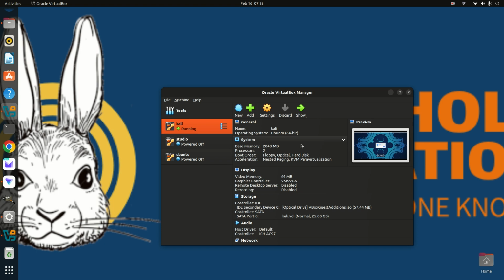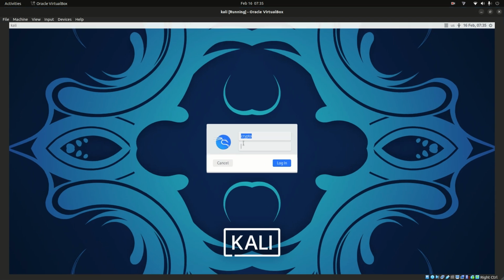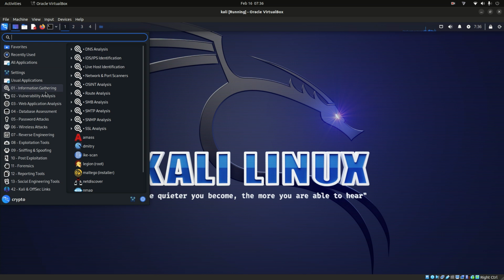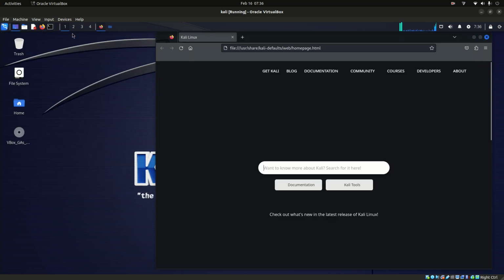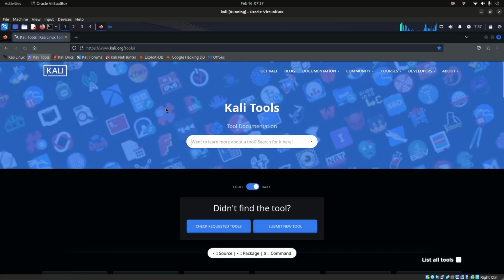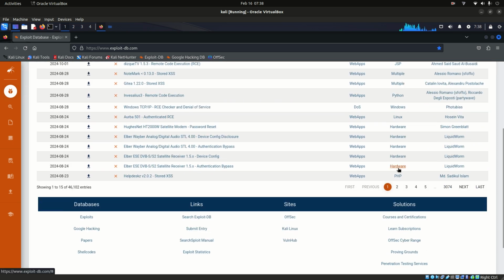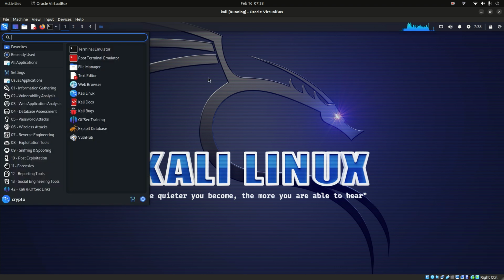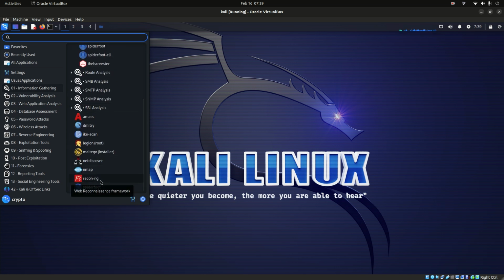into kali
This video is a brief introduction to kali linux.